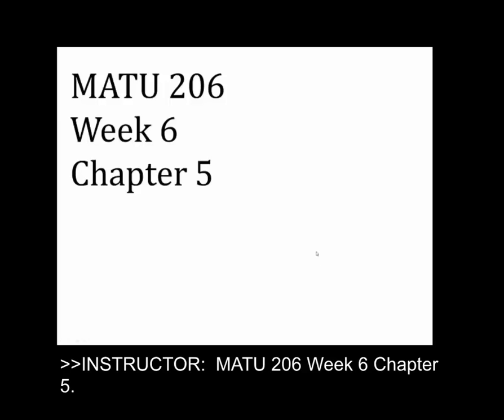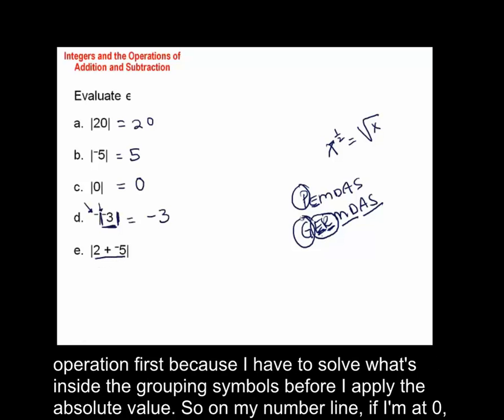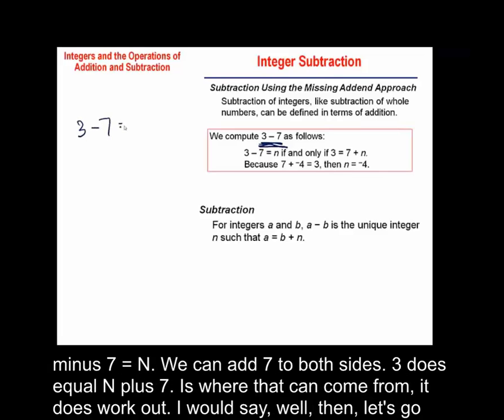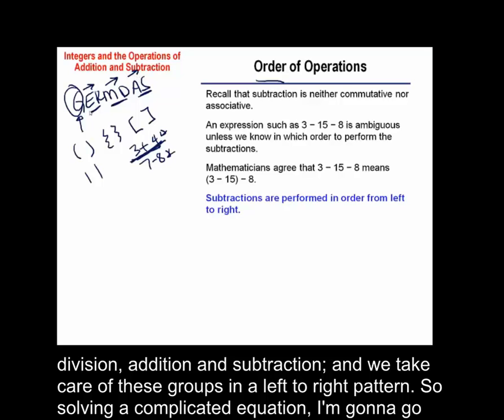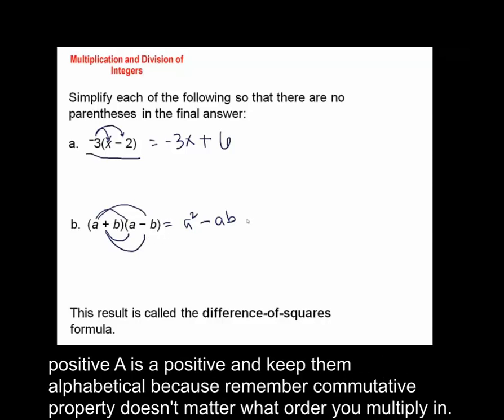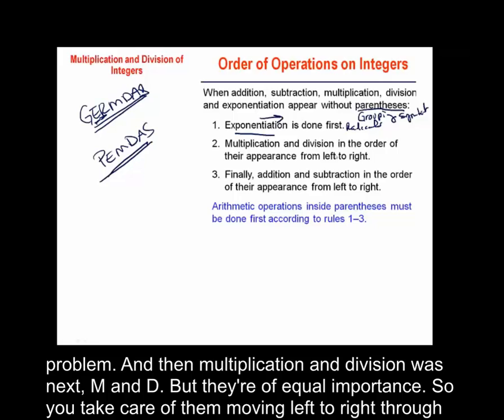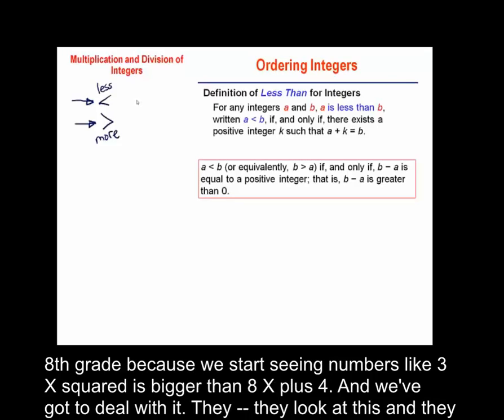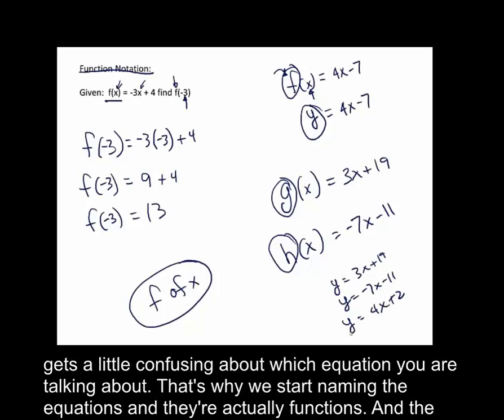MATU 206 Week 6, Chapter 5 cc